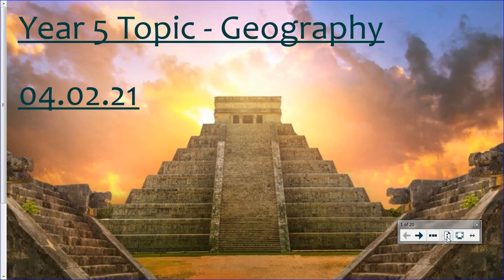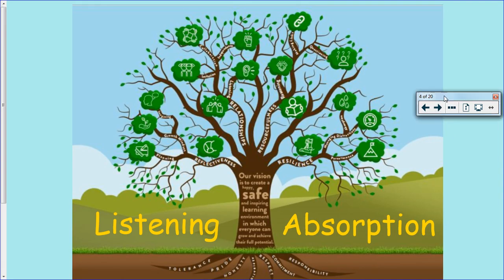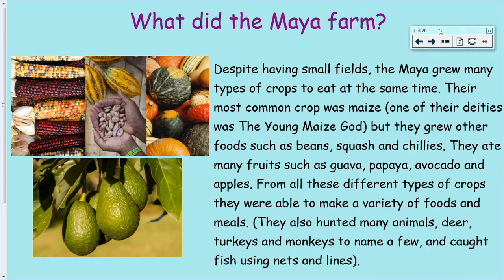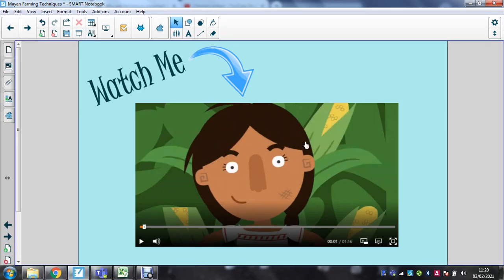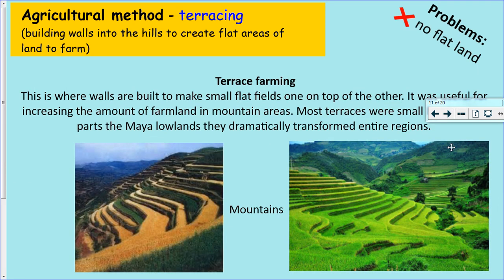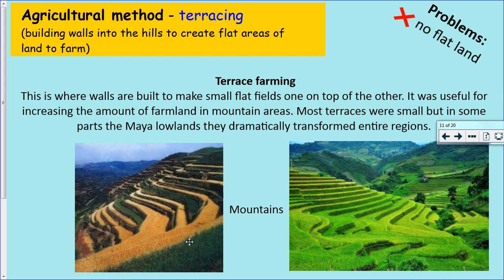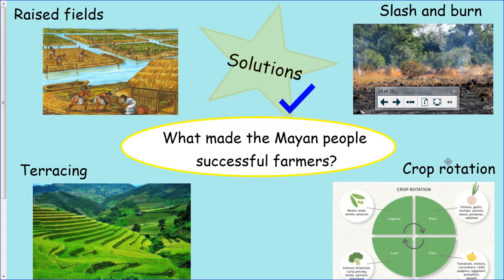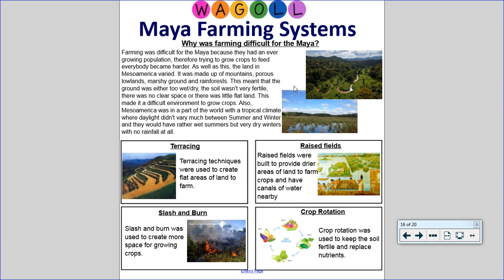Geography 04.02.21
Lesson 4 - Mayan Farming Techniques